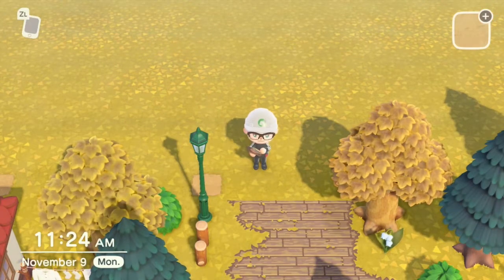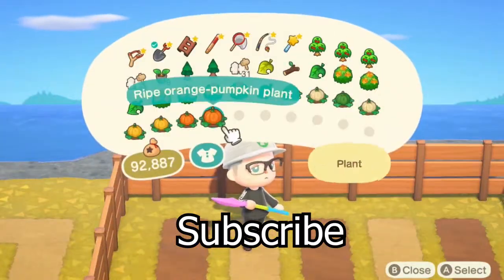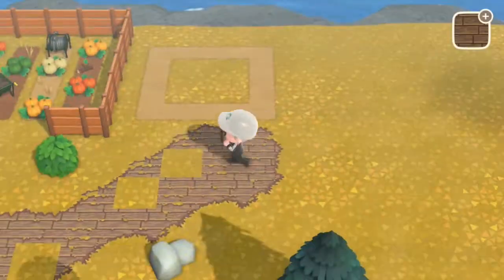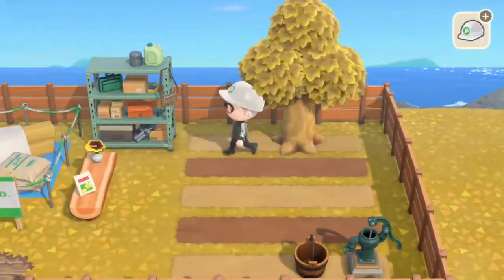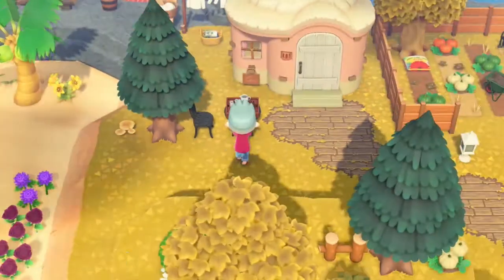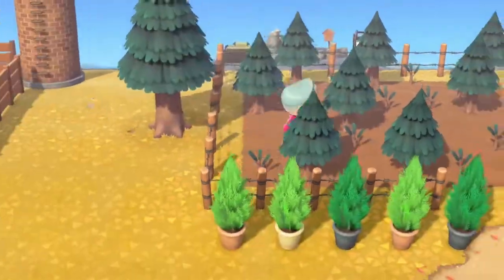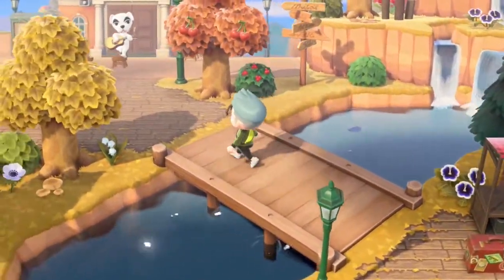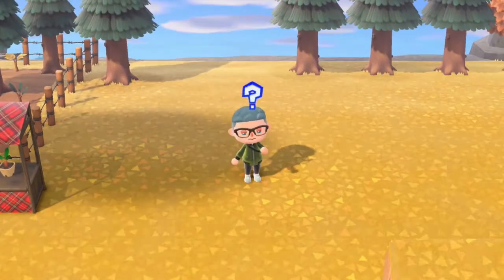How to Make a Winter-Ready Pumpkin Patch | ACNH Speed Build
Today I'm gonna help you transition your pumpkin patches to winter times and give some hot (or... I guess cold) new winter farm design ideas! Also, I'm finally moving my last two villagers to their homes

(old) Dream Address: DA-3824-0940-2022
Wooden Plank Path (Cobblestone): MA-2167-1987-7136